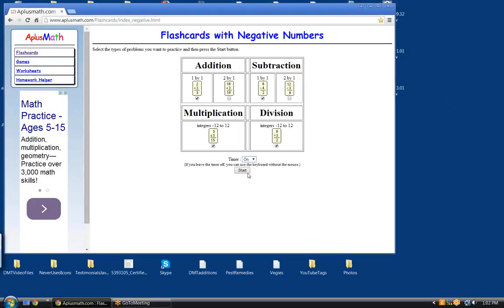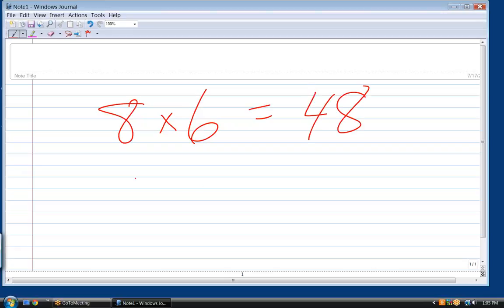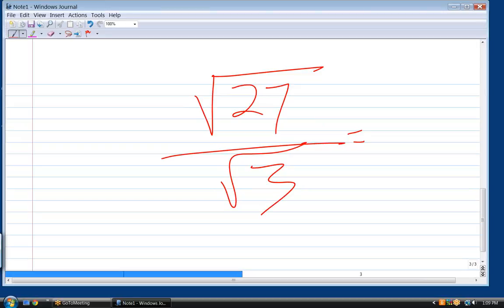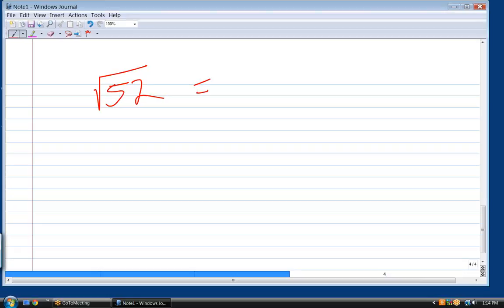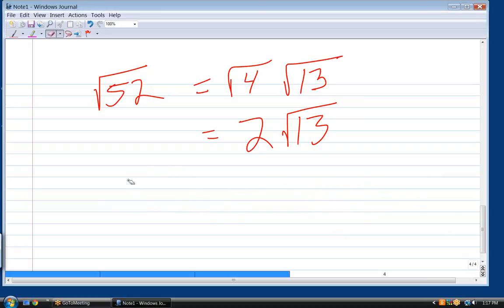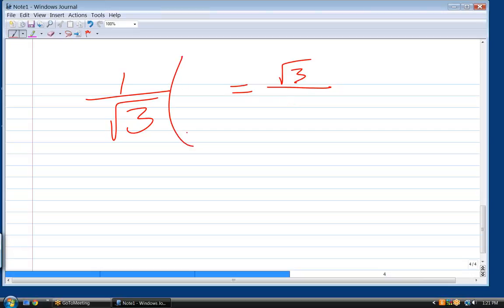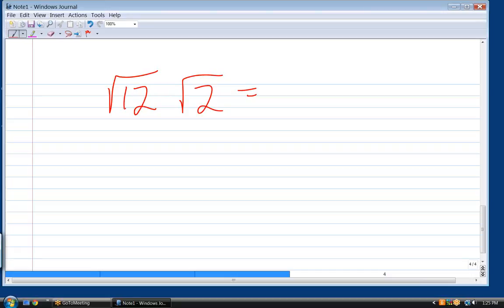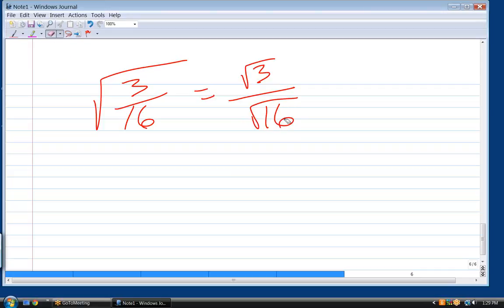Online Algebra tutoring, GL071715